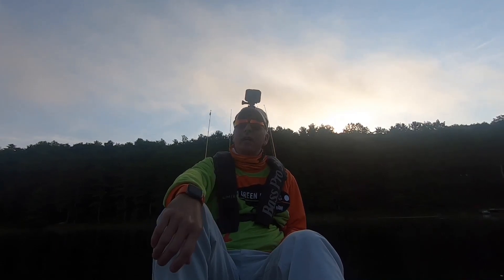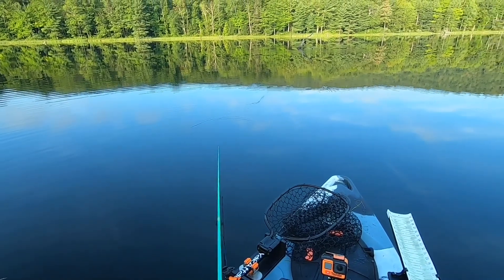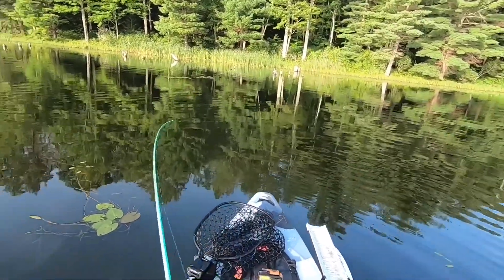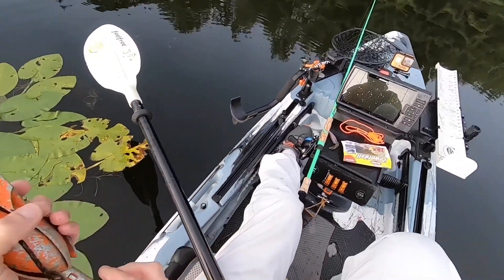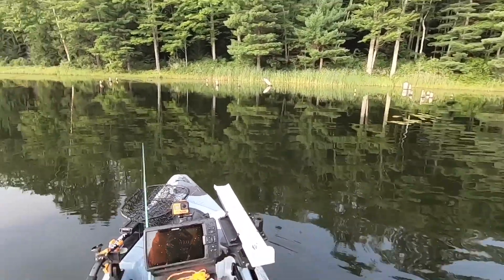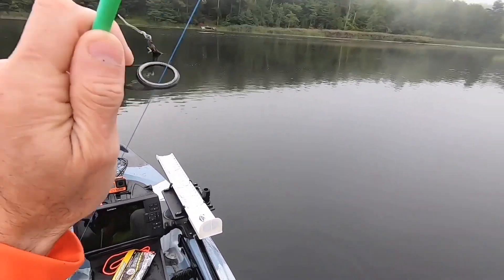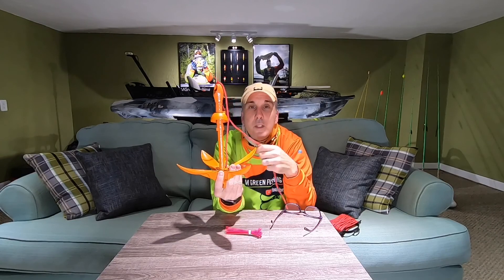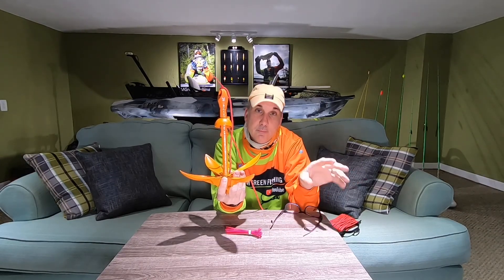Got my anchor stuck while kayak fishing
Anchor fix